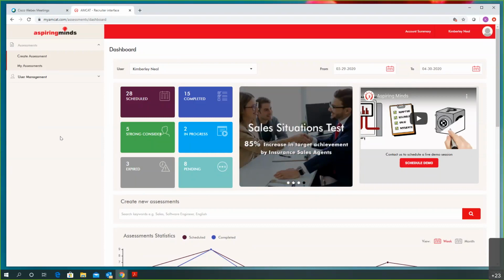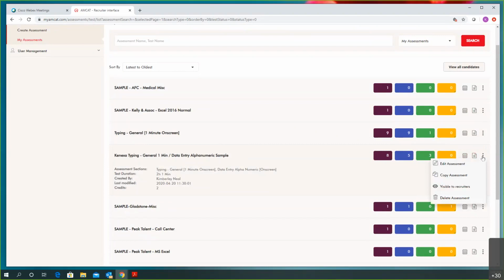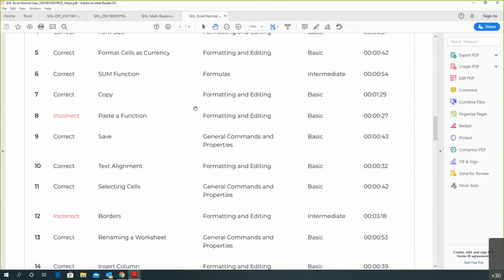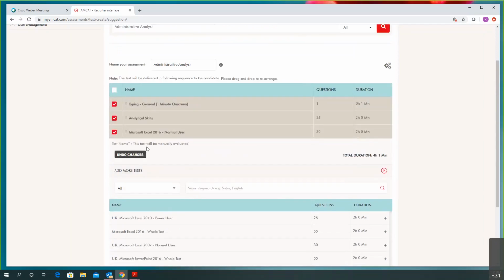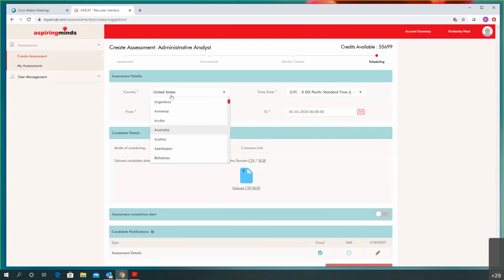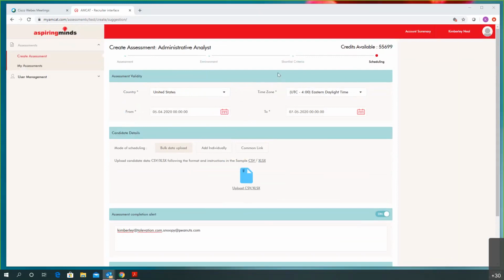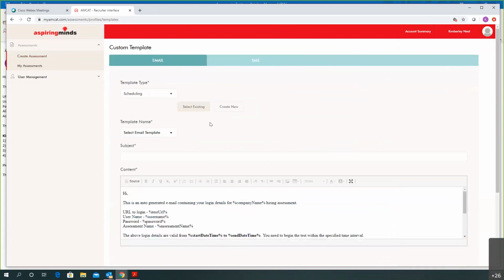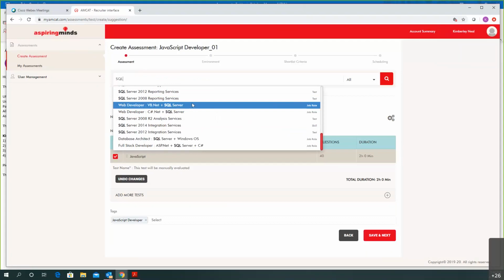SHL AM Platform Customer Training